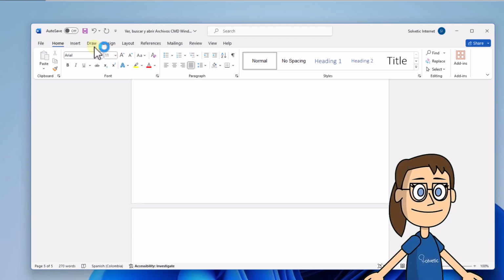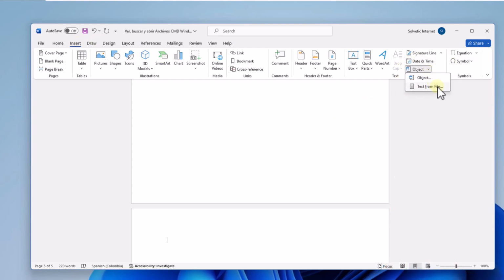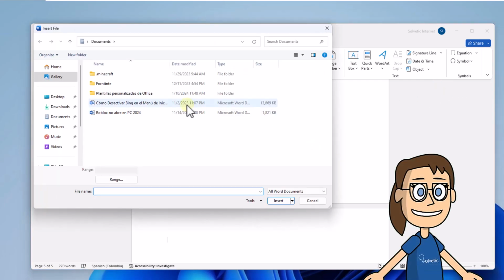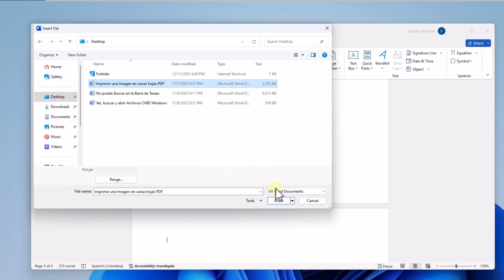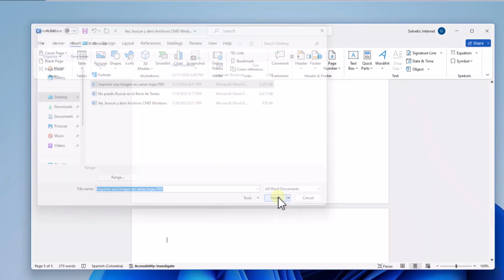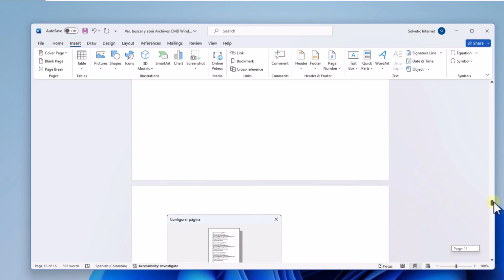MERGE WORD DOCUMENTS INTO ONE 📄📄=📄✅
Welcome to Solvetic! In today's video, we're diving into a common and important task: how to MERGE WORD DOCUMENTS INTO ONE. Whether you're working on a complex project, creating comprehensive reports, or simply streamlining your document management, knowing how to merge multiple Word documents into a single file is a valuable skill.

We'll explore the techniques and methods you can use to merge Word documents seamlessly. From simple steps to more advanced options, we've got you covered.

At Solvetic, we understand the significance of efficiency and productivity when it comes to document handling. We're here to provide you with tips and solutions that will enable you to merge your Word documents intelligently and effectively.

So, if you've ever wondered how to merge Word documents into one, you're in the right place! Let's jump in and discover how to merge your documents effortlessly!